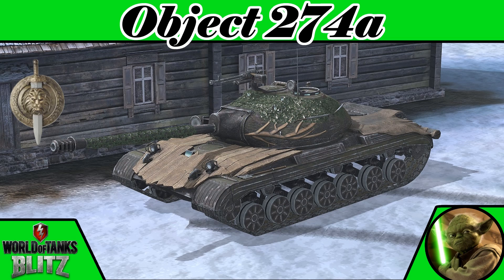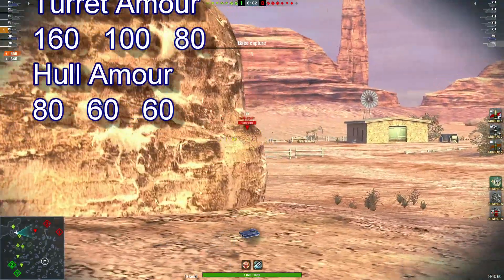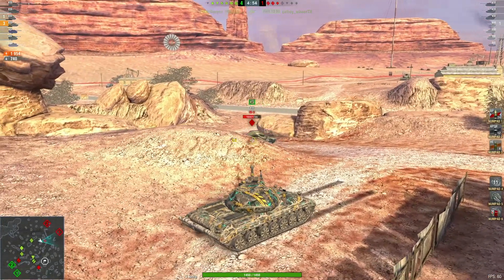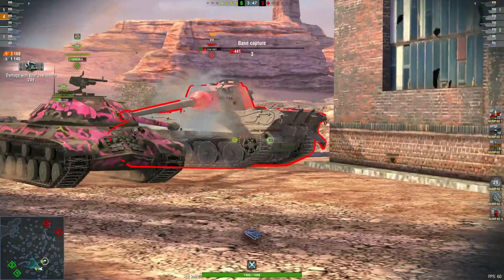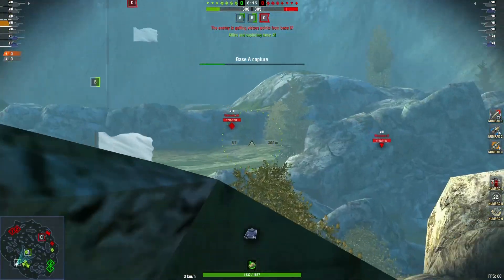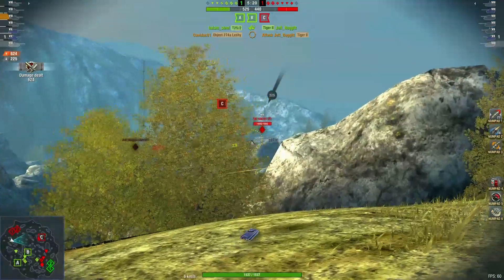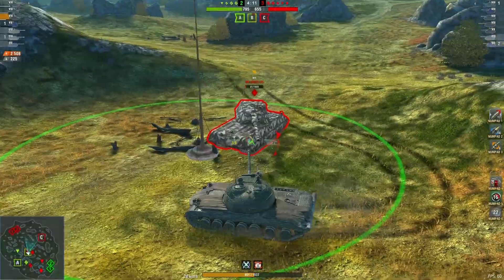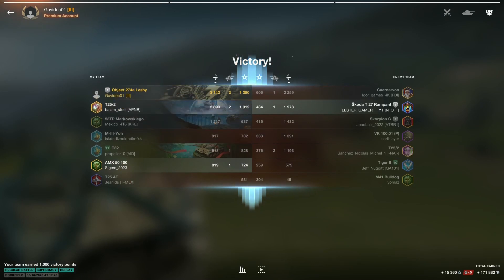Object 274a - World of Tanks Blitz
Thanks to Camero_11 and Gavidoc01 for your replays of the Tier 8 Premium Medium Tank the Object 274a.